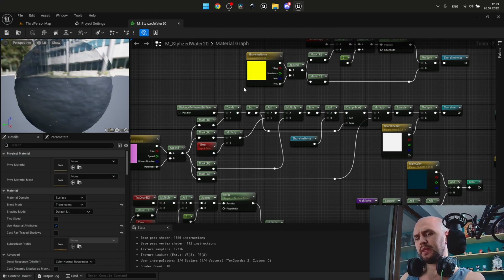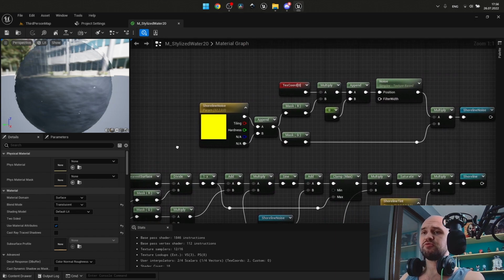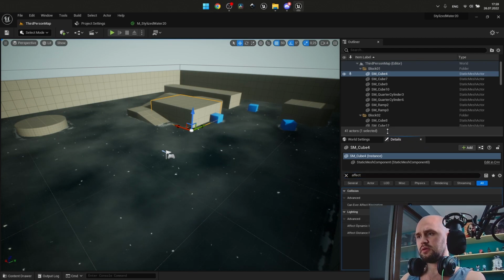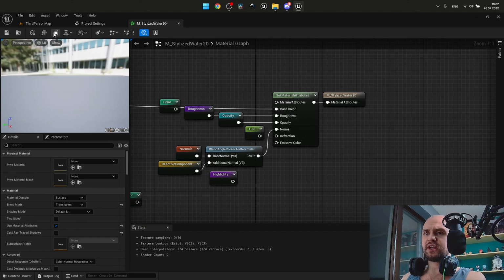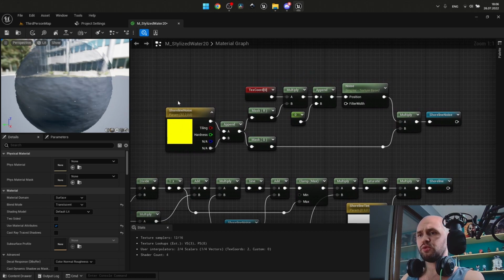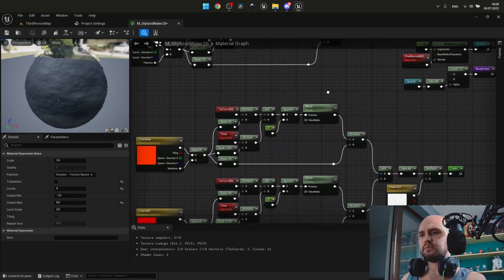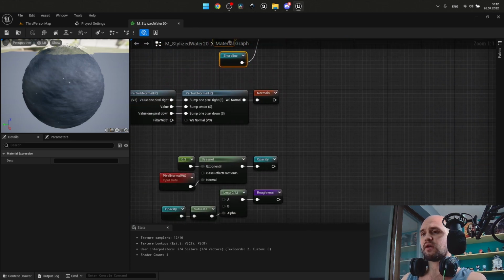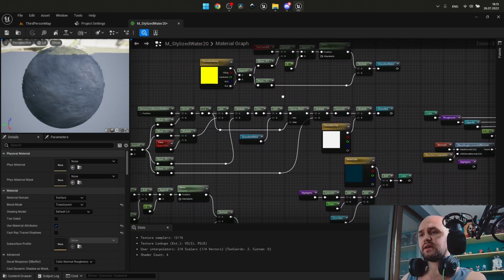Stylized Surrealistic Water in UE5. Downloads for Patrons